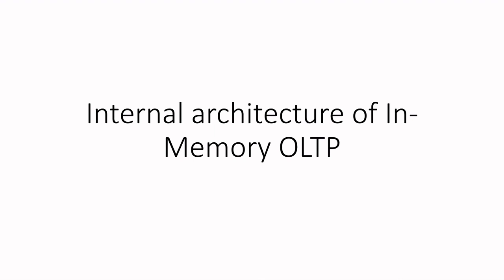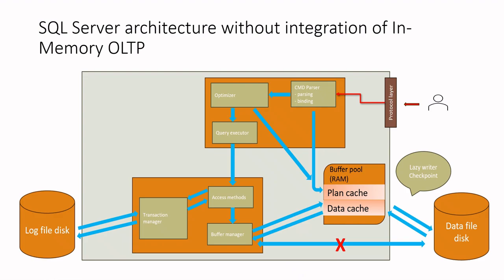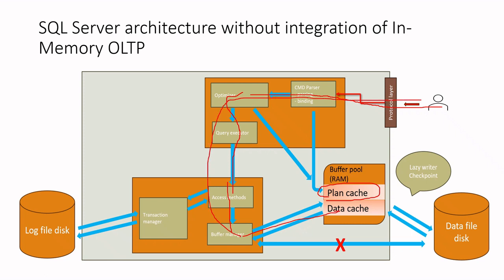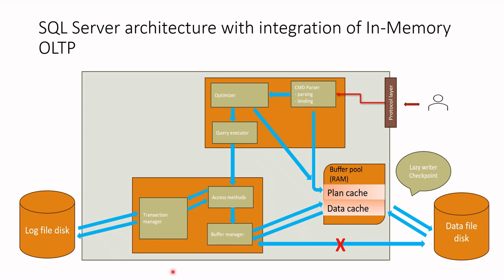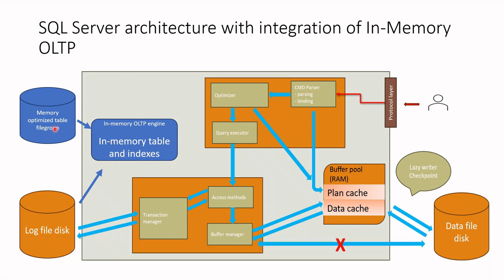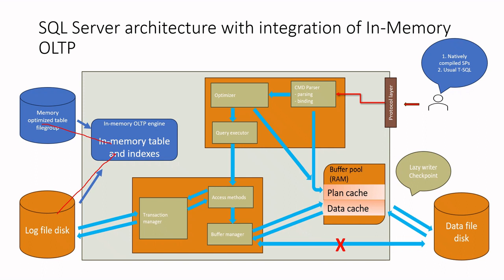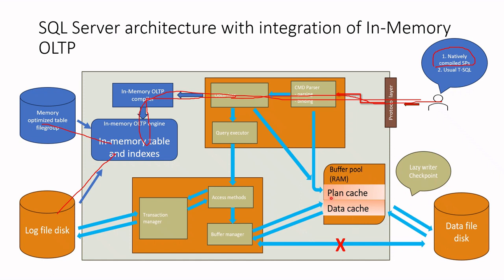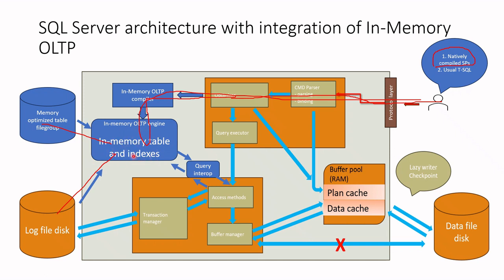In-memory OLTP internal architecture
In this video, I am going to talk about high level In-Memory OLTP architecture.